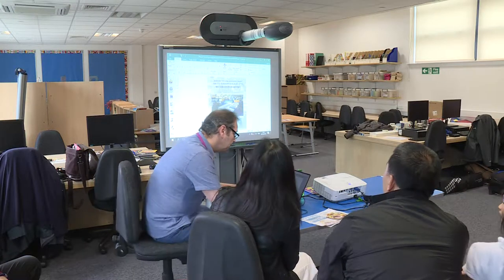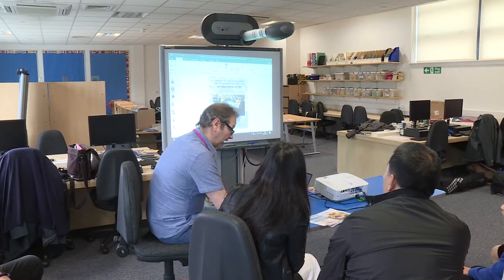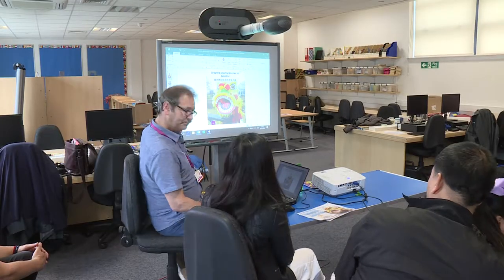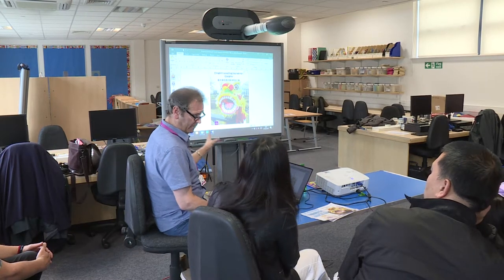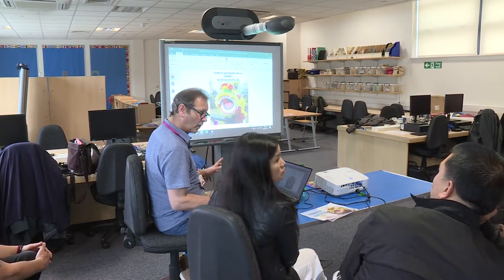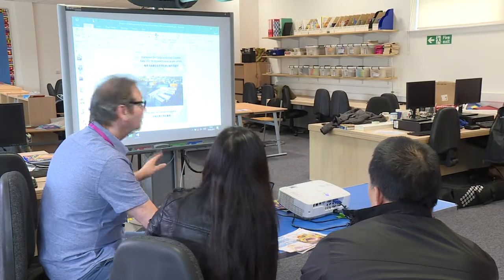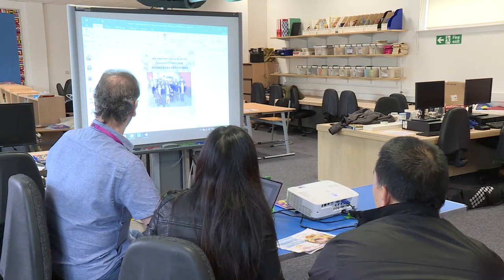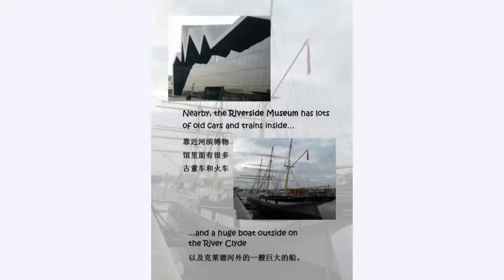John Stewart - Glasgow Clyde College - Project